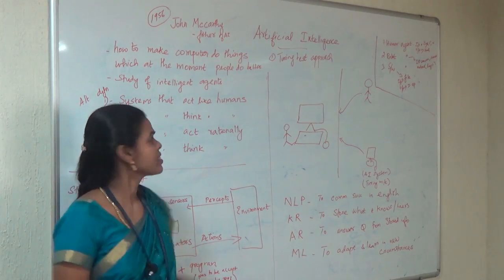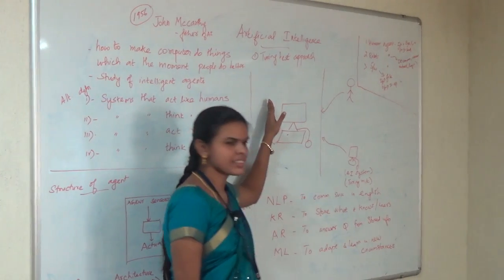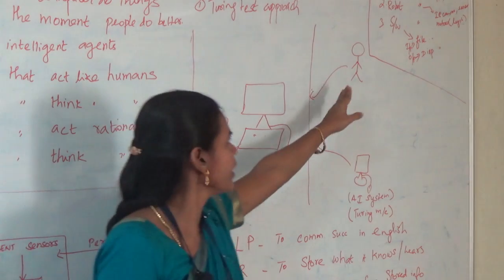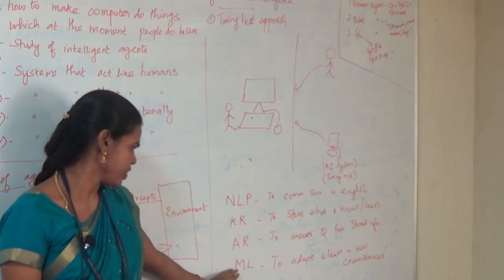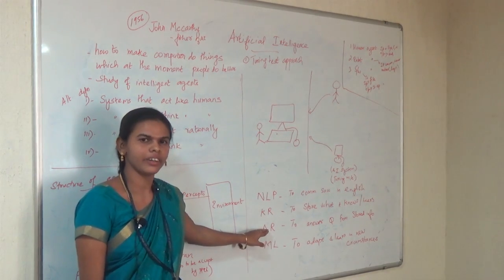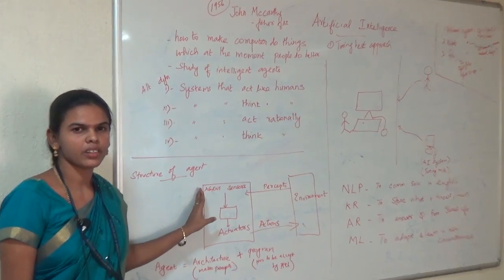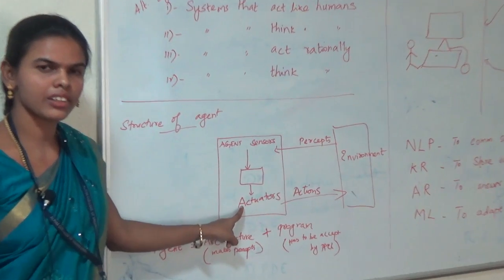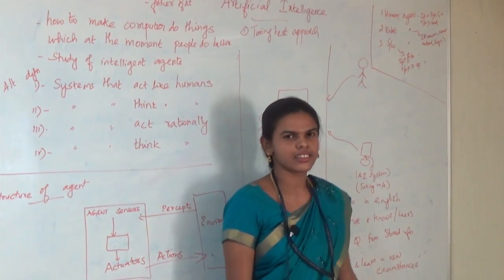Sukanya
Artificial Intelligence